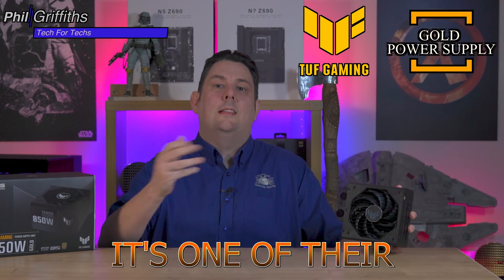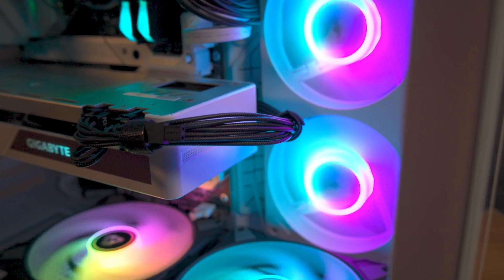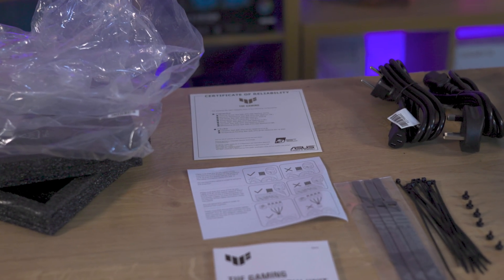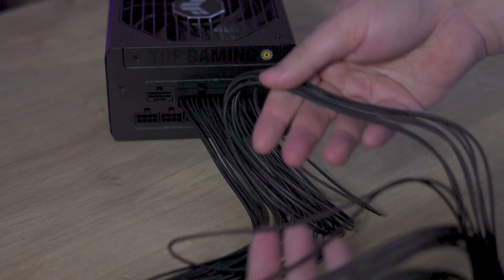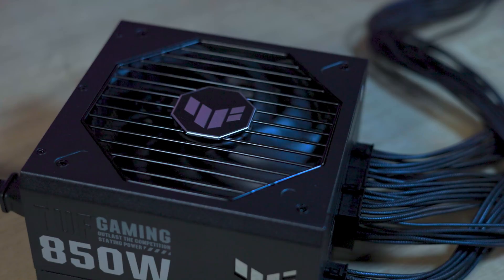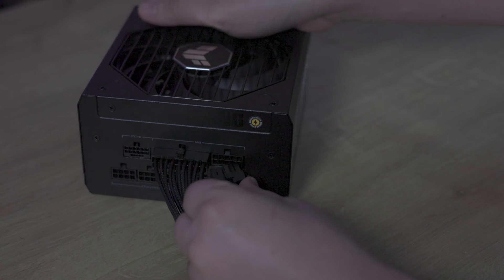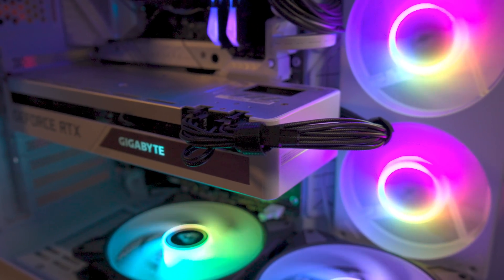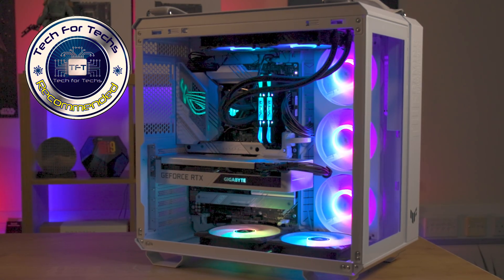Best Value ATX 3.0 PSU? - ASUS TUF Gaming GOLD Power Supply - Unboxing & Review!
(Trade only)

The TUF Gaming 850W Gold is an efficient, resilient and dependable PSU that’s engineered for the long haul.
Capacitors and chokes pass demanding tests to achieve Military-grade Certification.
Dual ball fan bearings can last up to twice as long as sleeve bearing designs.
A protective PCB coating protects against moisture, dust, and extreme temperatures.
An 80 Plus Gold Certification is the result of Japanese capacitors and other premium components.
Axial-tech fan design features a smaller fan hub that facilitates longer blades and a barrier ring that increases downward air pressure.
Fully modular etched cables keep your rig neat and tidy.
10-year warranty included.

(Trade only)

Category
Science & Technology